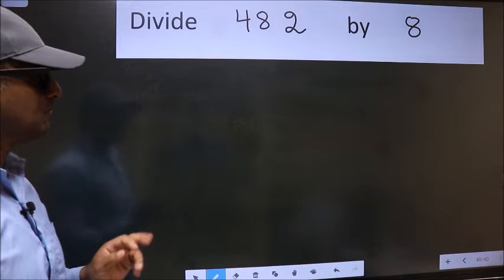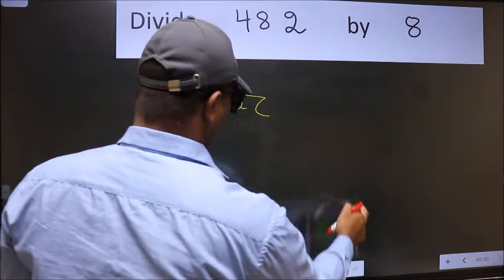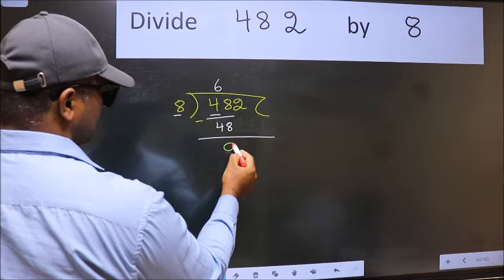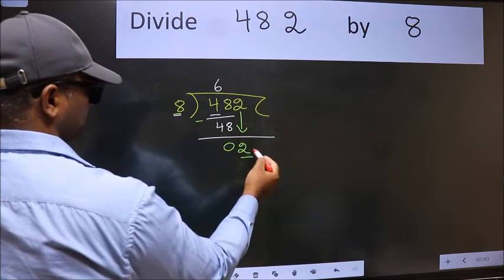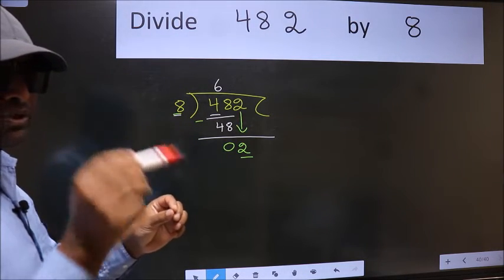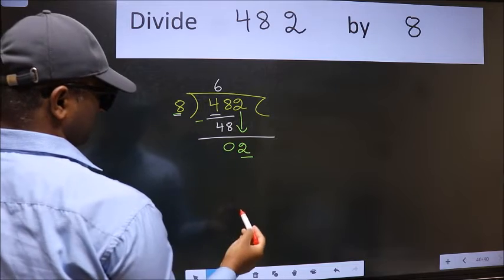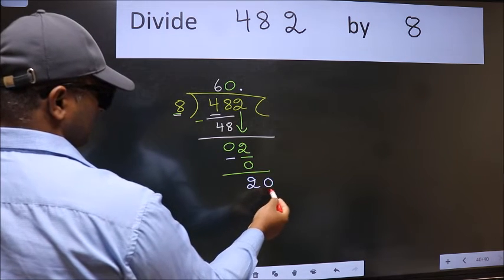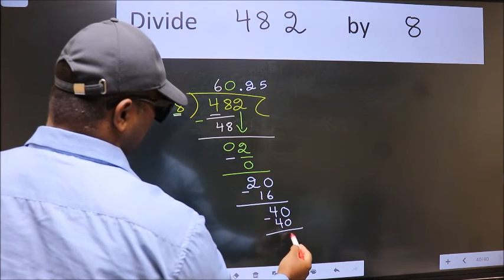Divide 482 by 8 Most common mistake while dividing